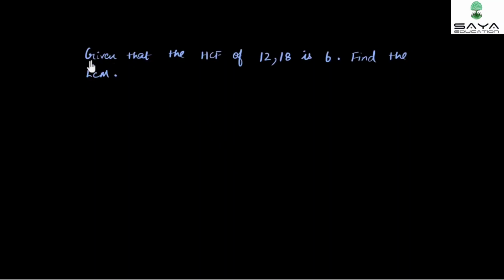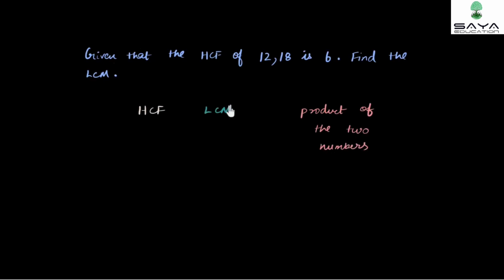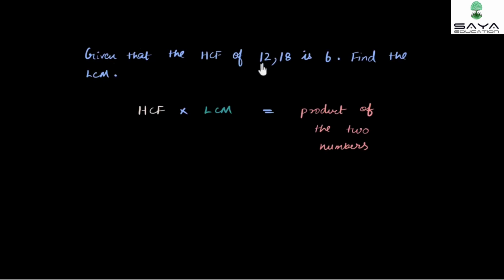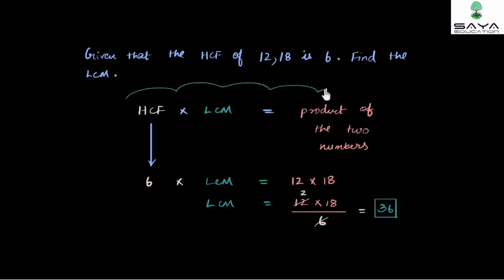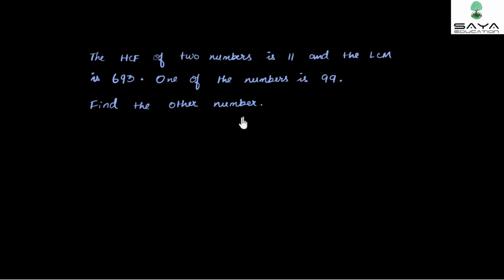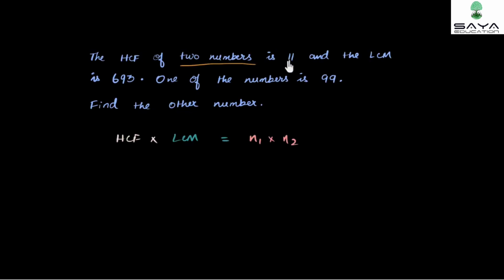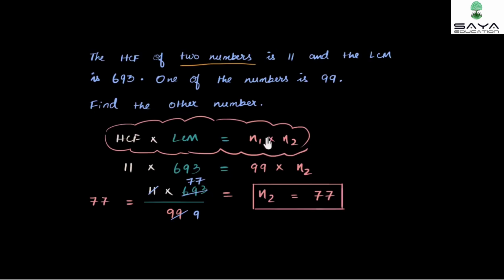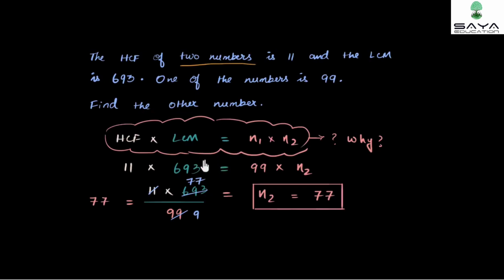Find-LCM if HCF is given✓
Title:

Find LCM when HCF is Given | Easy Trick to Find LCM | Math Concept for Class 6 to 8 | Saya Education

📝 Description:

इस वीडियो में हम बहुत आसान तरीके से सीखेंगे कि अगर HCF (Highest Common Factor) दिया हुआ हो तो LCM (Least Common Multiple) कैसे निकाला जाता है।
यह मैथ का बेहद जरूरी टॉपिक है जो Class 6 से 8, TET, और CTET जैसी परीक्षाओं में बार-बार पूछा जाता है।

🎓 इस वीडियो में आप सीखेंगे:
✅ HCF और LCM का संबंध क्या है
✅ फॉर्मूला: HCF × LCM = Product of Numbers
✅ Step by Step Example
✅ Important Questions for Practice

TET / CTET Aspirants

Foundation Students (Saya Education)

📍 Watch till end — ताकि आप ये Concept कभी न भूलें!